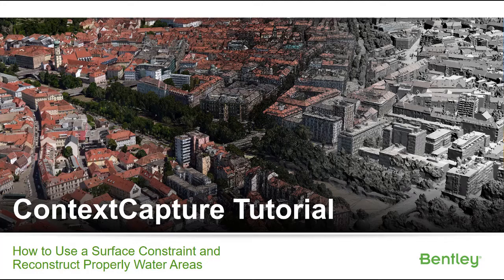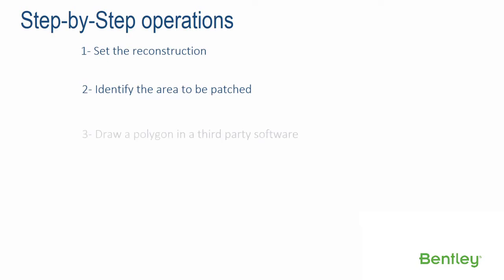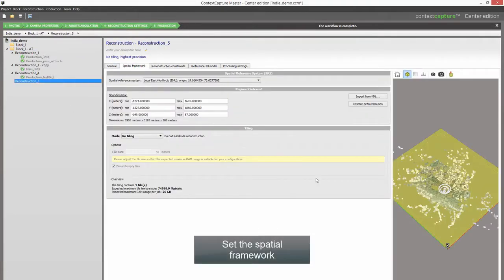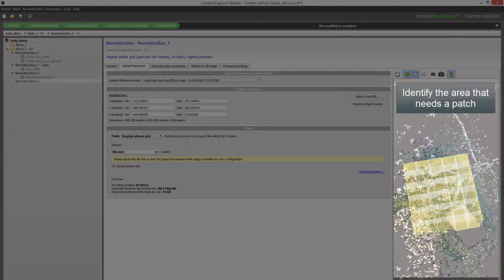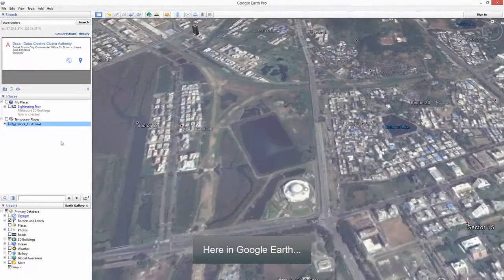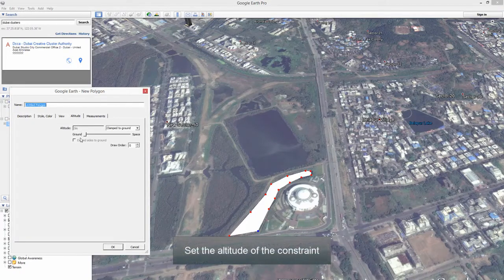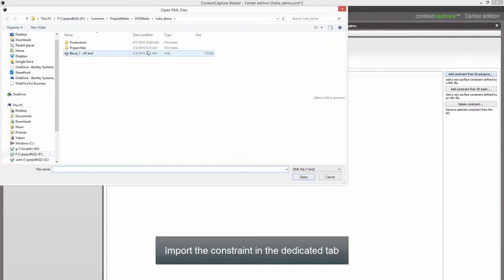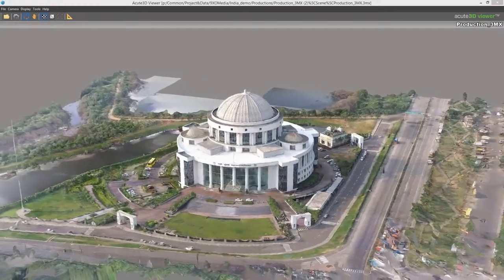iTwin Capture Tutorial: Using Surface Constraints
This tutorial describes how to use surface constraints. Surface constraints can be useful to deal with water areas and other shiny, reflective or texture-less surfaces.